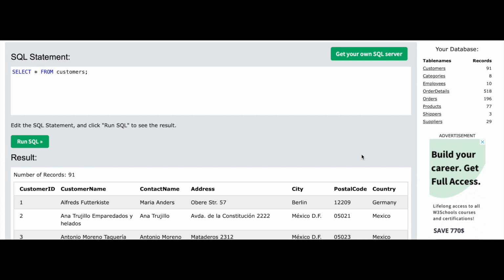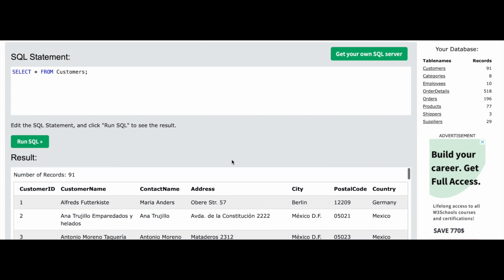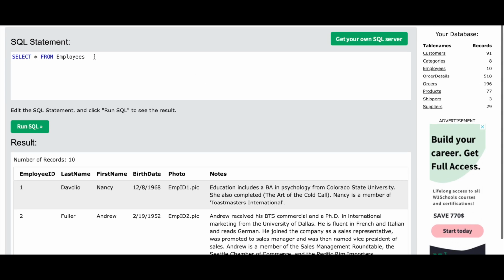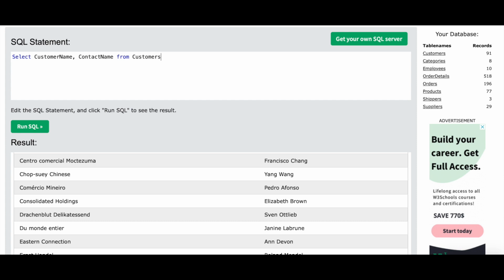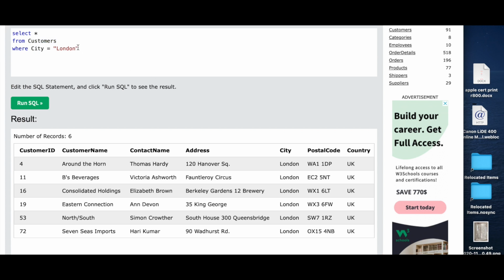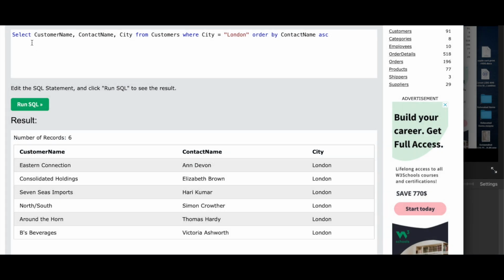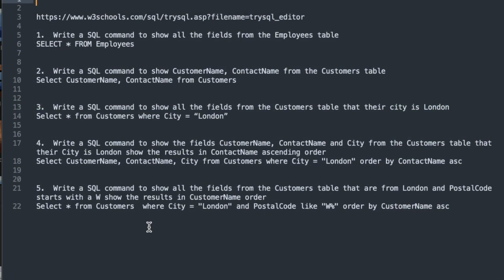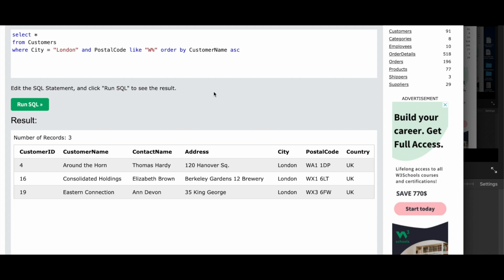GCSE SQL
GCSE Computer Science - SQL Structured Query Language
At GCSE level pupils will be expected to know how to use the
Select command to identify which fields they wish to retrieve
From the table
Where is the selection criteria